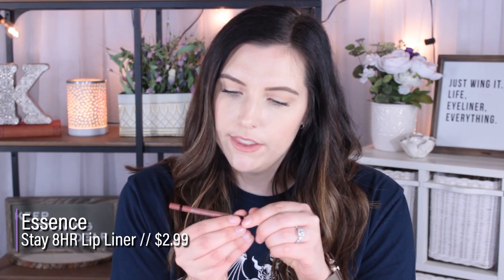I TRIED 3 DRUGSTORE LIP LINER FORMULAS.. WHICH WOULD I RECOMMEND?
↦ PRODUCTS MENTIONED ↤
❅ Colourpop Lippie Pencil // BFF
❅ Essence Stay 8HR Lip Pencil // Because Duh
❅ Milani Color Statement Lip Pencil // Nude
❅ Buxom Full On Lip Creme // White Russain